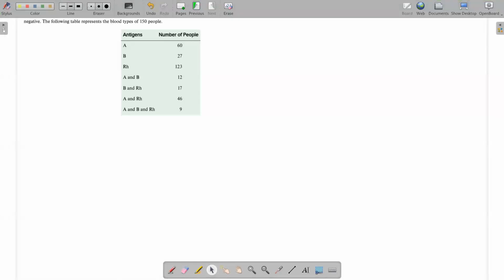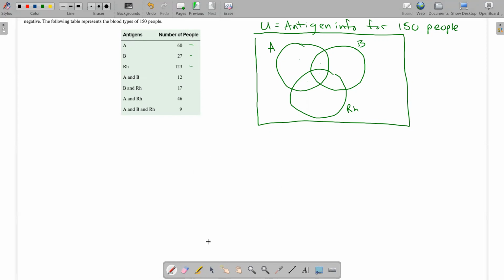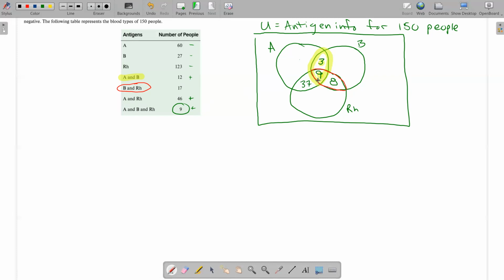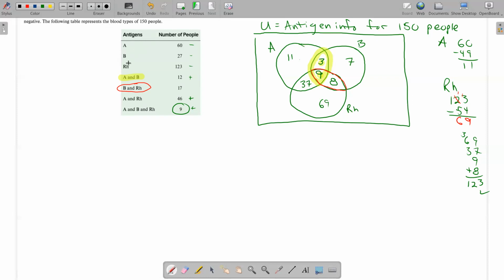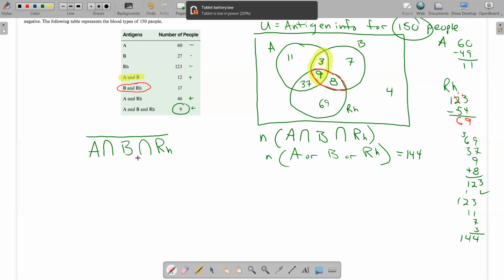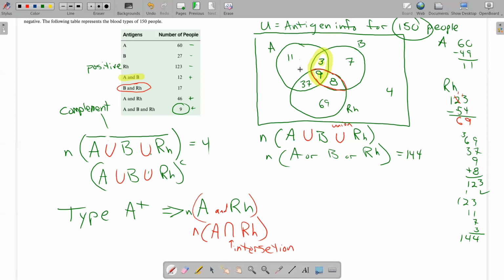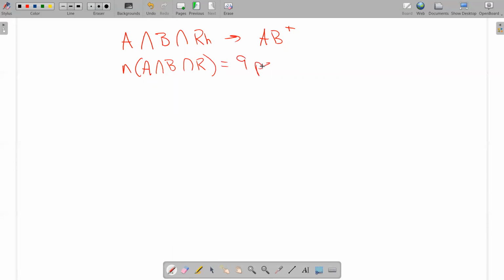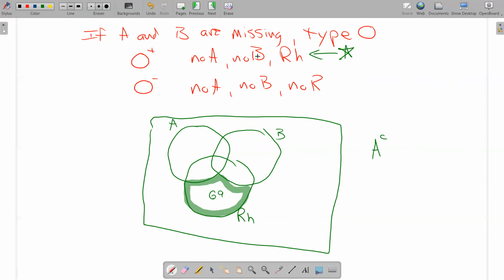MTH211 HW 2.1 Example with 3 sets, blood type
Homework 2.1 Blood type 3 Sets